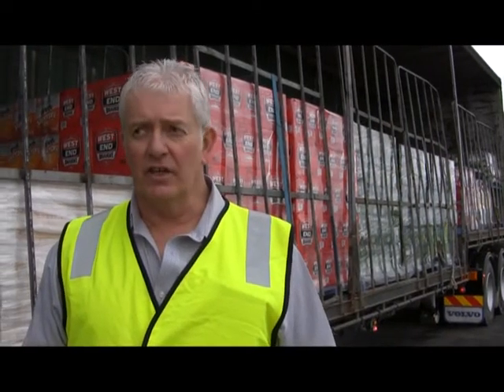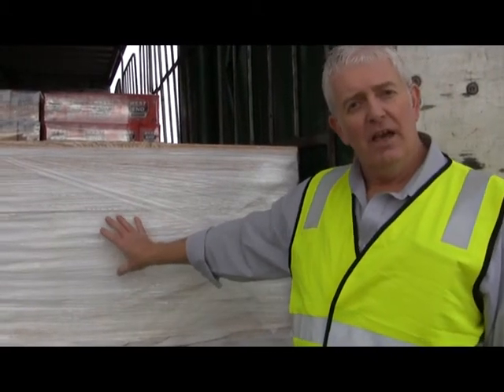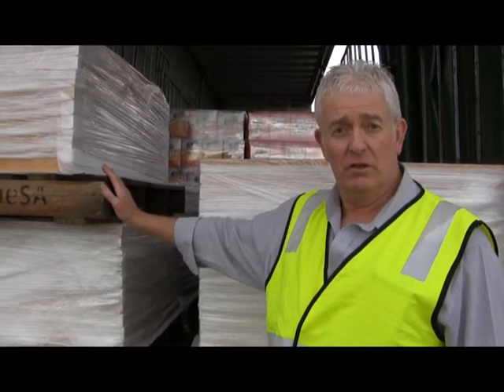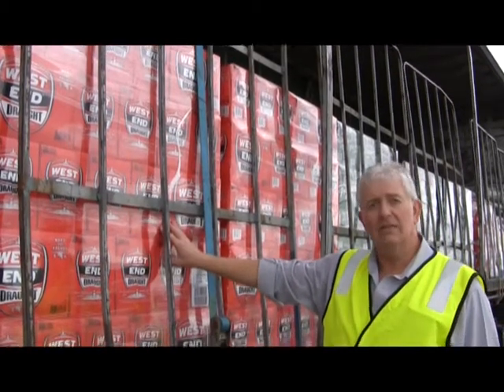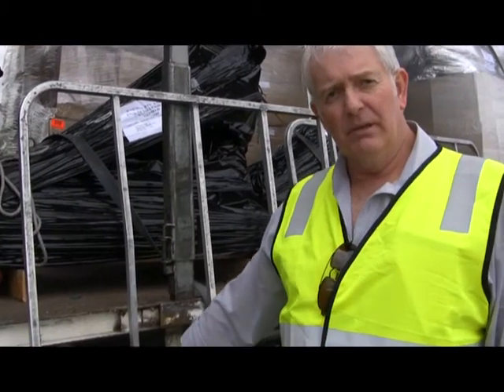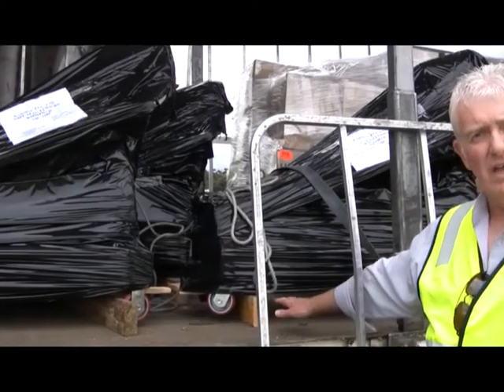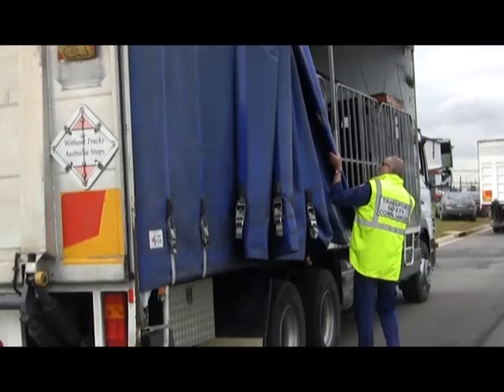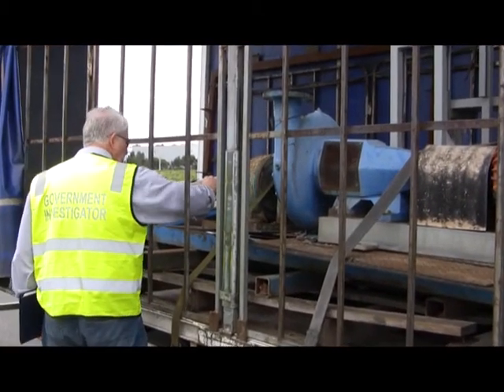Checking heavy vehicle loads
Loads in the back of trucks must be restrained correctly to prevent accidents and protect all drivers. Join our officers on the road as they pull over trucks and check what's in the back.